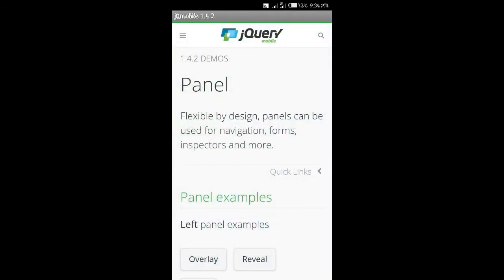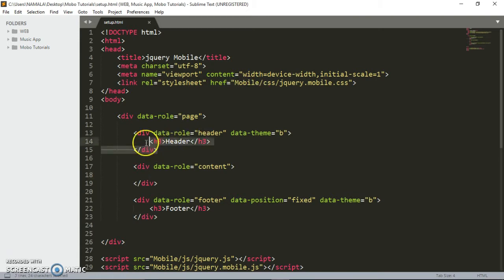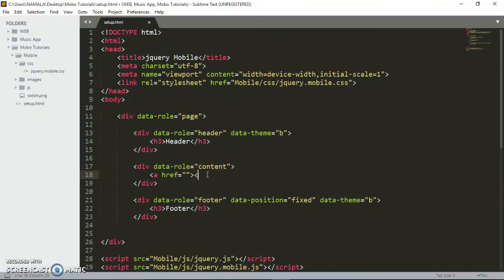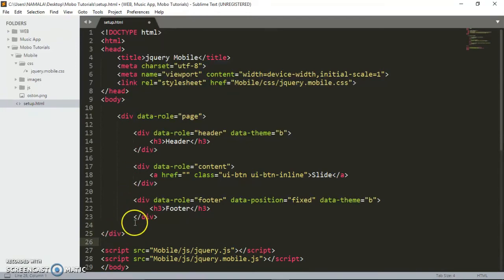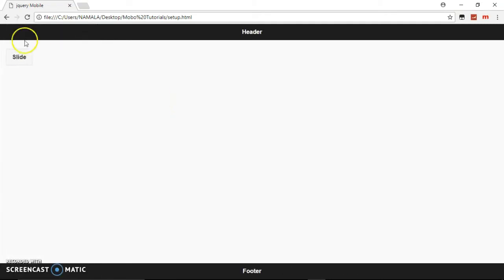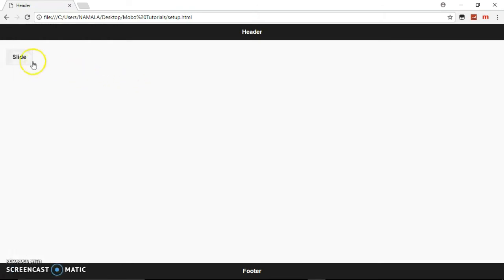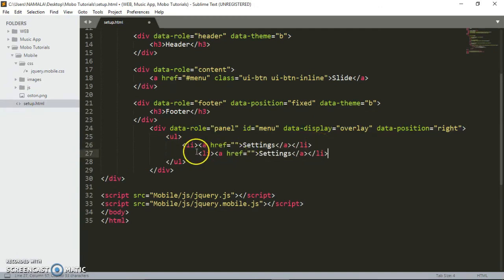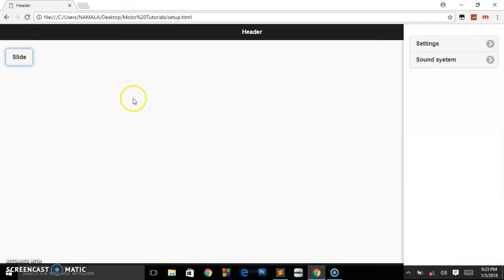JQUERY MOBILE - Responsive Panels #10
Panels are used to display the DOM components in the box using the data-role = "panel" attribute.